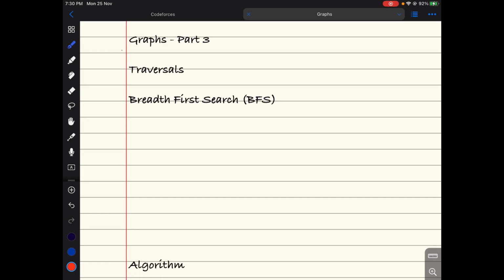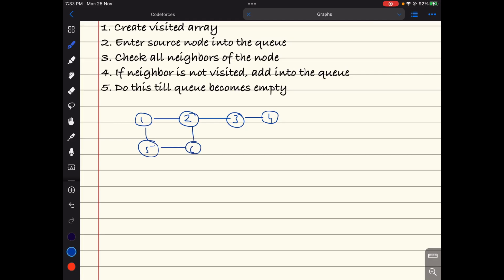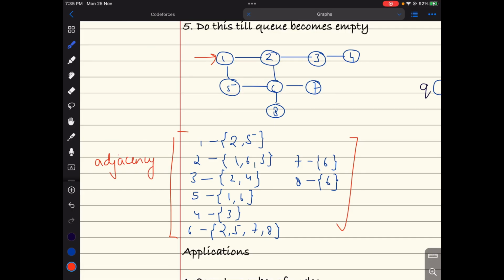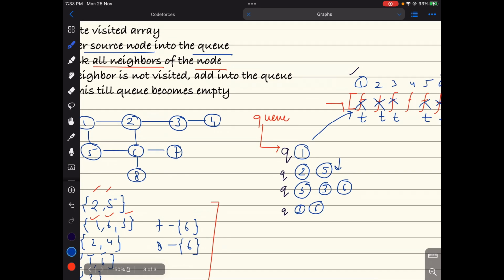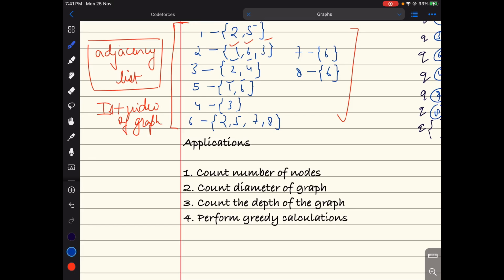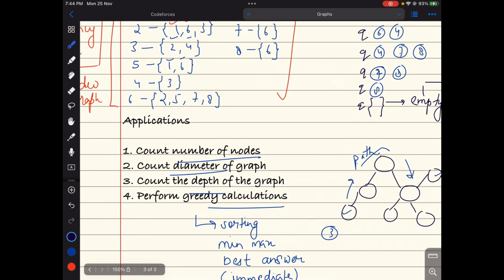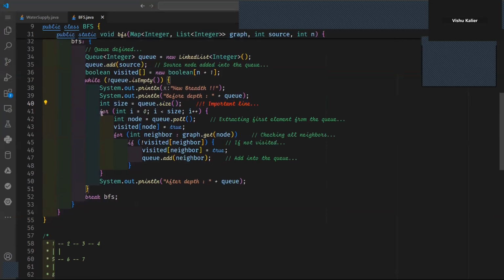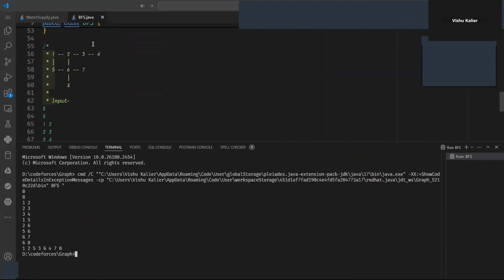Graph Data Structures - Beginner Code | Part 3 - Breadth First Search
Graph Data Structure Beginner to Advance with Code

This playlist is the complete series for everyone who is learning data structures and algorithms. It is a curated list for all those who are preparing for placements, interviews and desire to learn data structure from beginning to advance. This video provides all the resources required to learn Breadth First Search whether it be Lecture Notes, Explanation, Code, Logic Walkthrough and much more.

This is a playlist who has questions dedicated to data structures and algorithms from the competitive coding platforms like Leetcode, Codeforces, Codechef, Geeks for Geeks, CodingNinjas and much more.

This playlist provides the course fully imbued with lectures, lecture notes, tutorials, doubt sessions, logic building and code. Let's crack the data structures and algorithms from beginner to advance fully with code.

Here are the necessary links for the